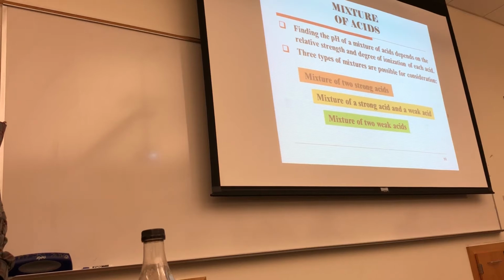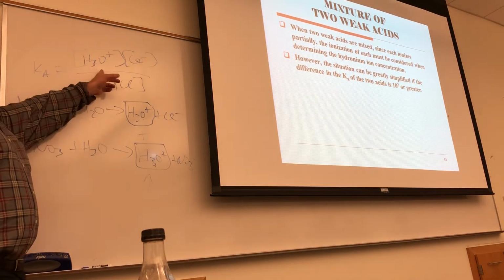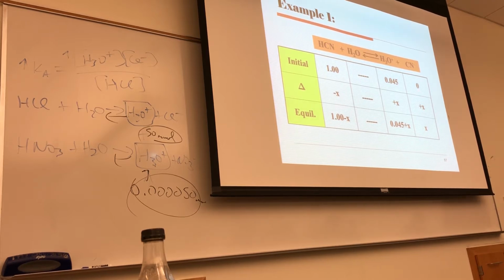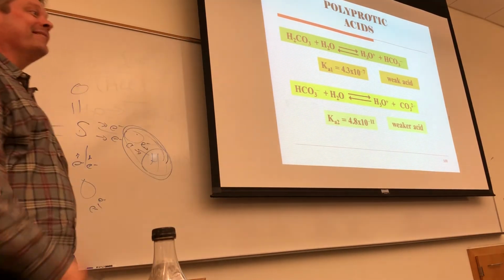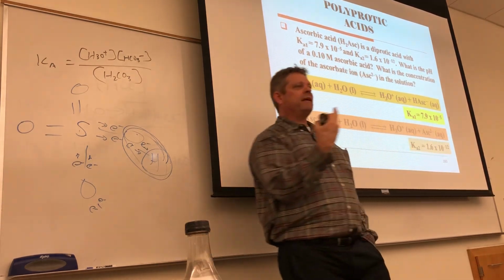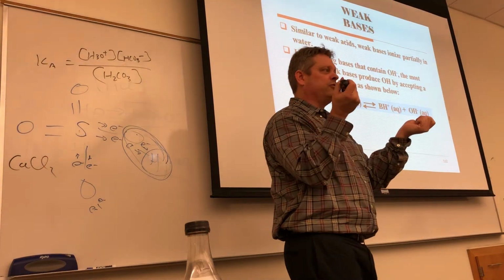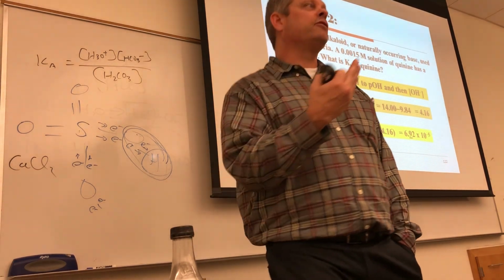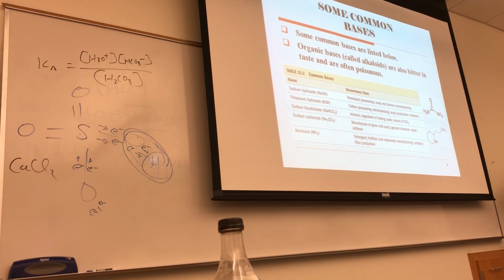Mar22 Lecture Chem 102